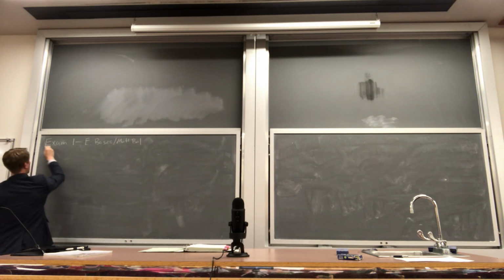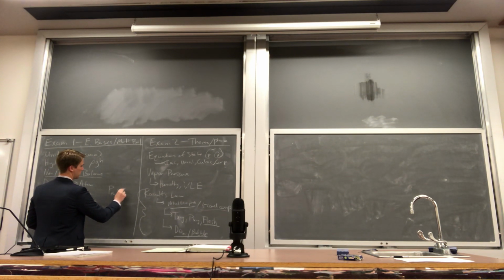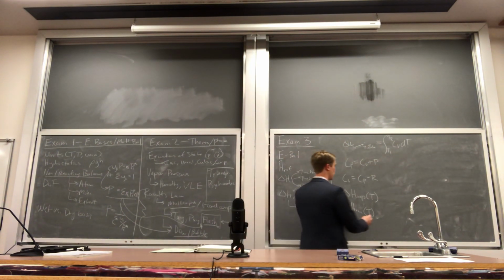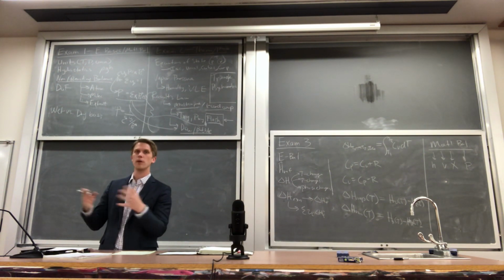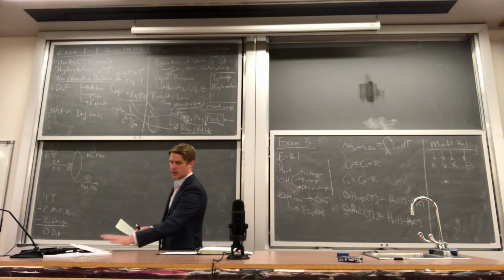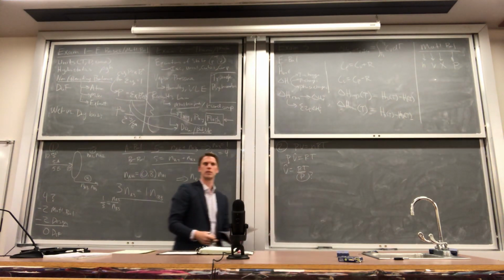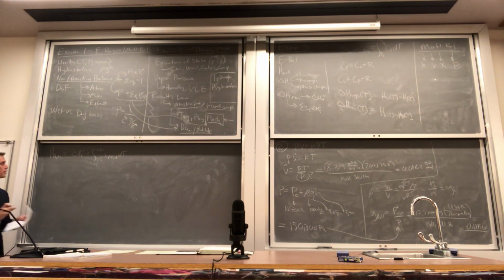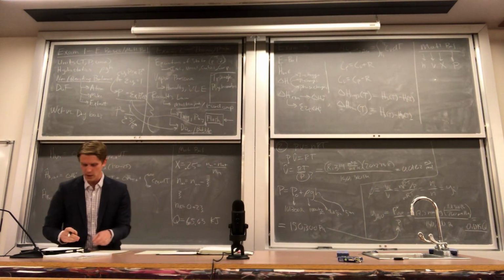Final Exam Review (April 23, 2018)